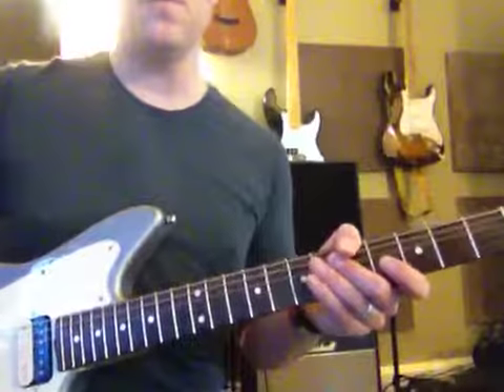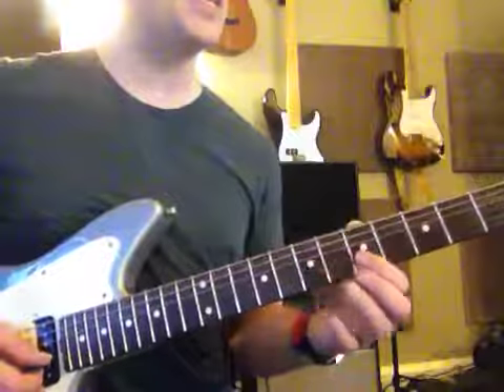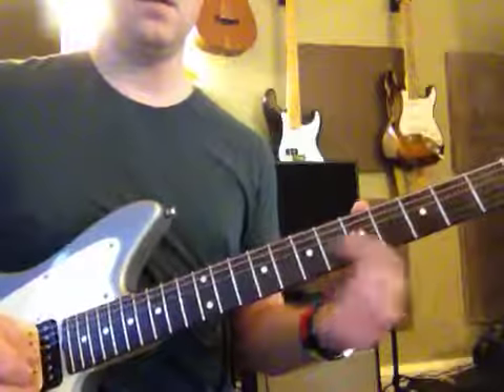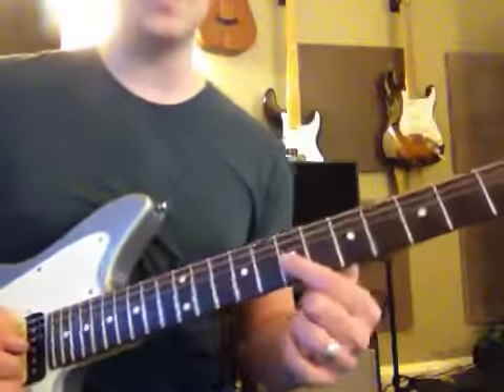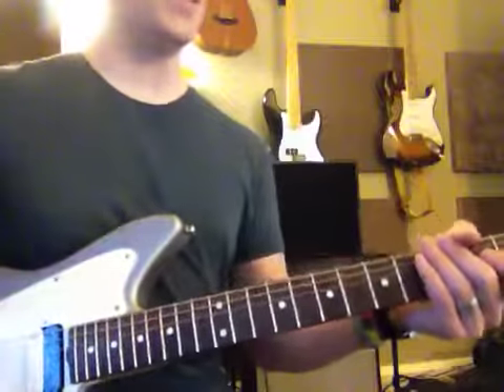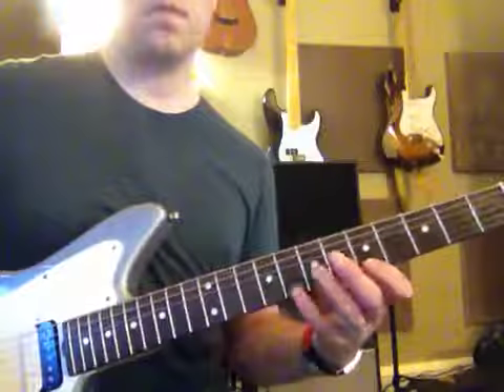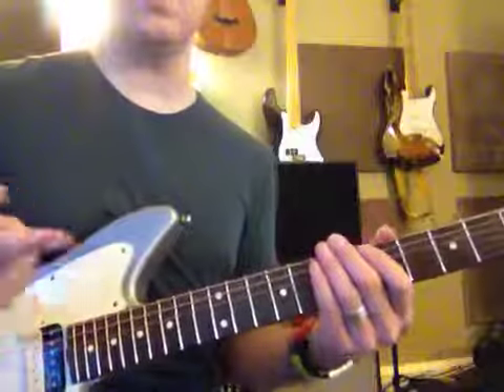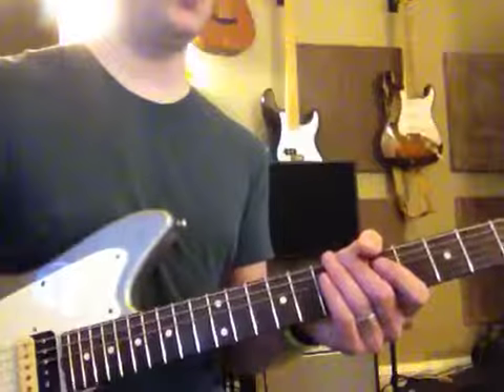Soloing in Am Pentatonic - (12/12)